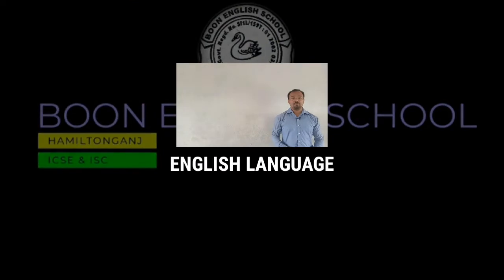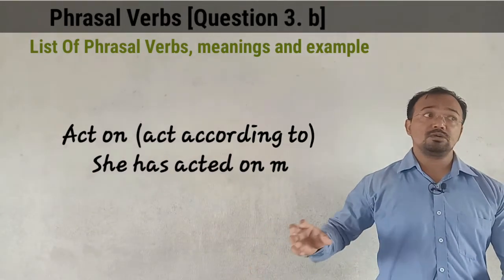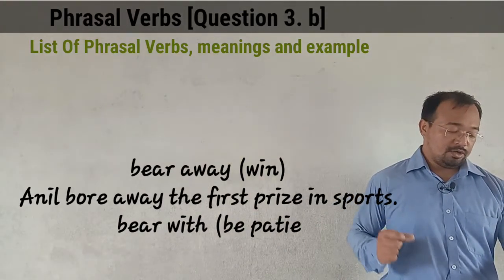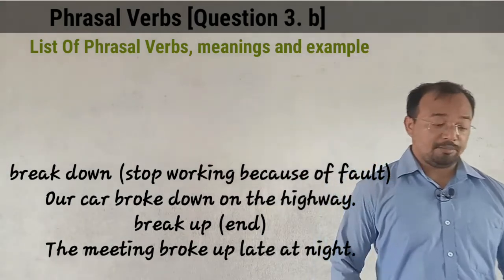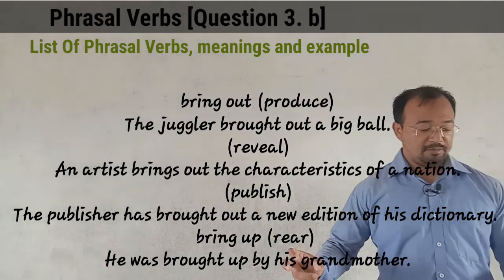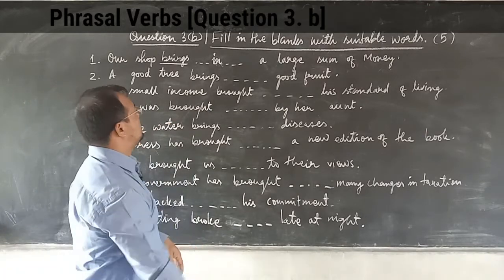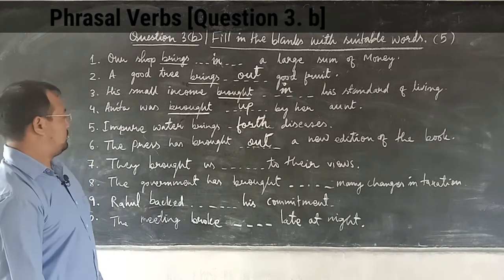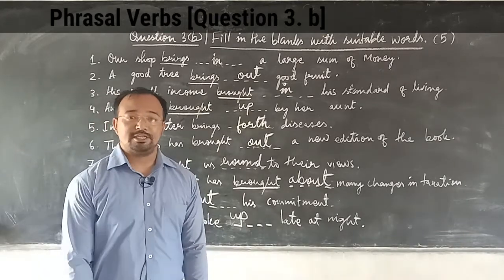ISC English Language | Class 11-12 | Phrasal Verbs | Subash Pradhan